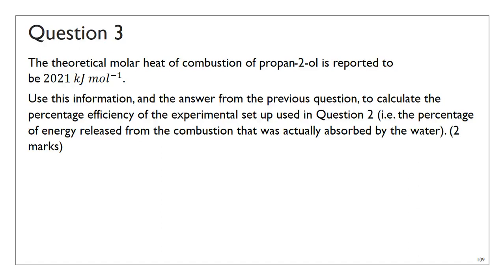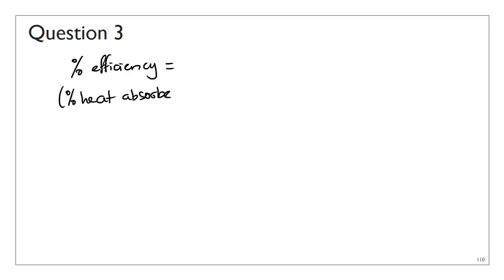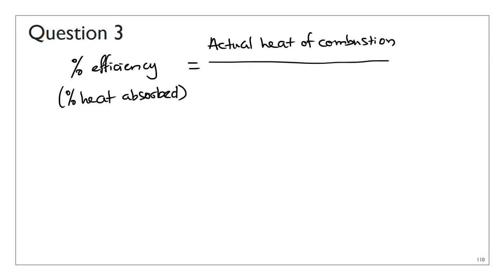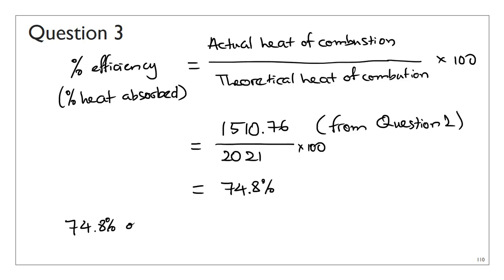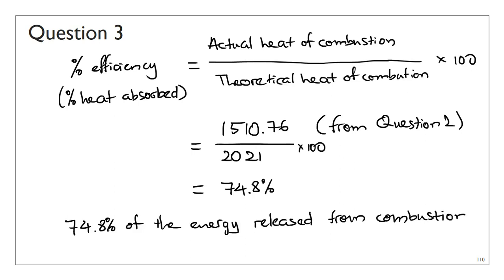Energy revision Q3